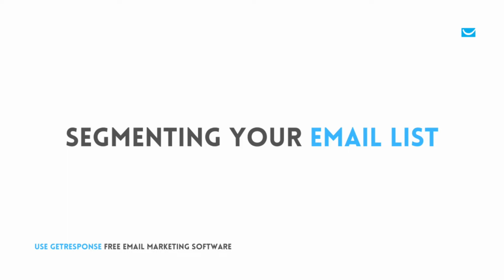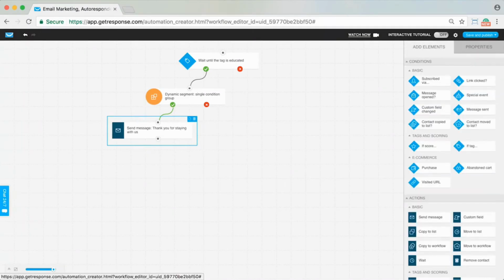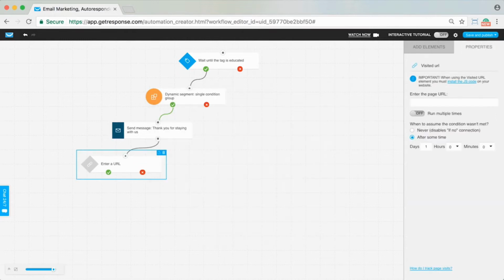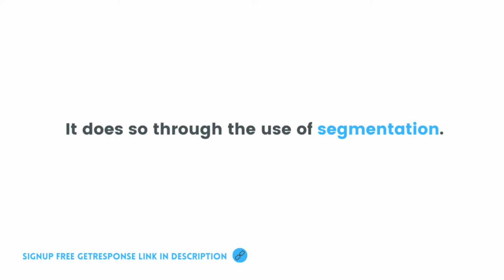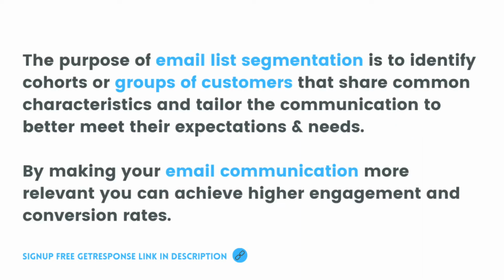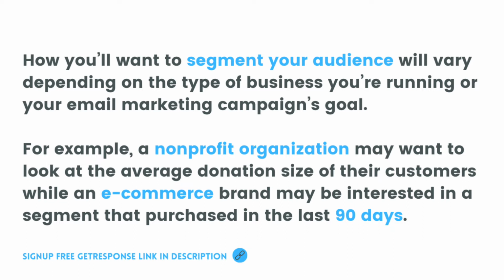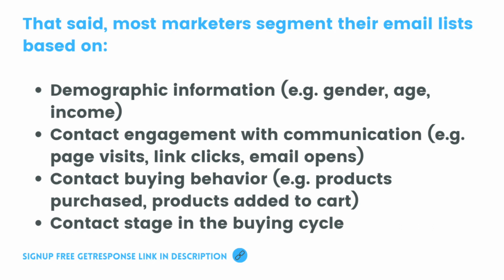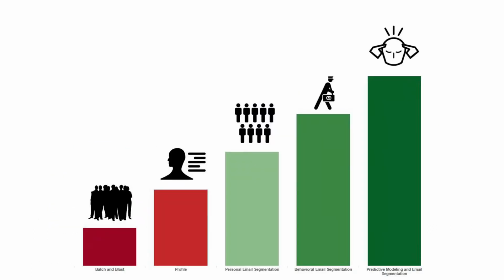Segmenting Your Email List 2022✔️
Best Email Marketing Softwares

If you click this link and sign up GetResponse response and Purchase in the future. This channel earns small or recurring commissions at no extra cost to you. Only purchase services that will benefit you.